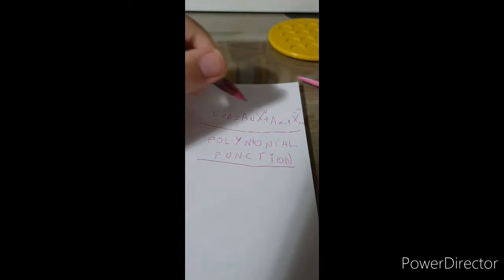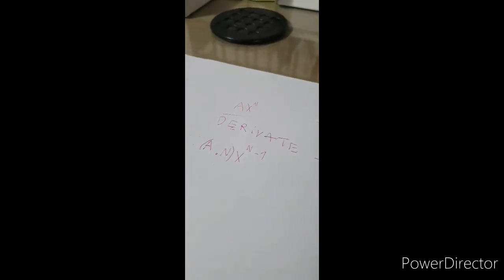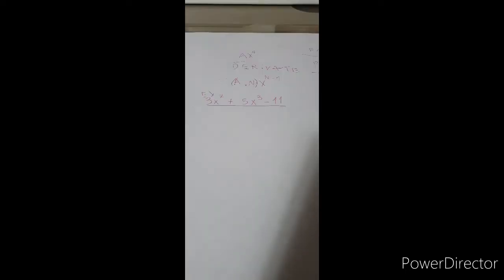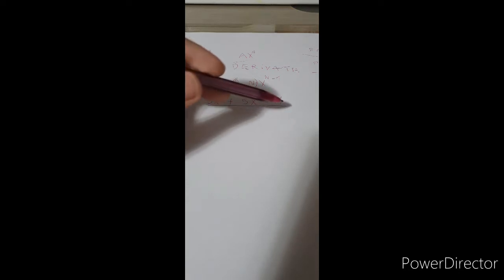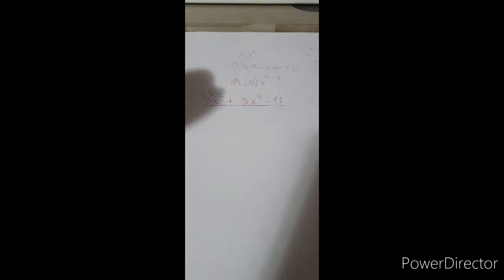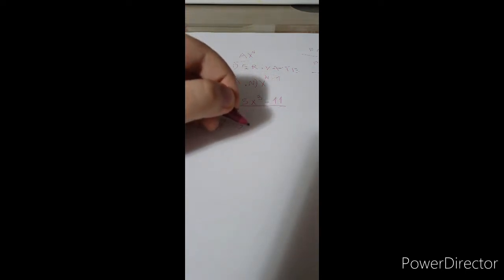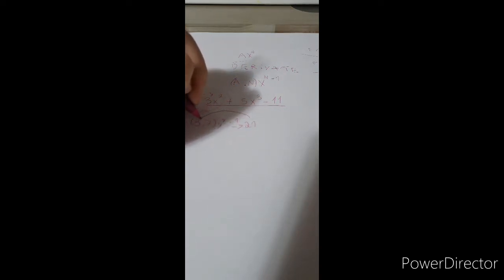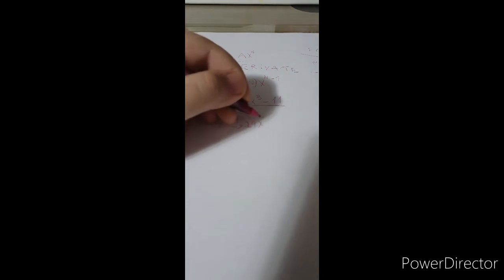my derivate video